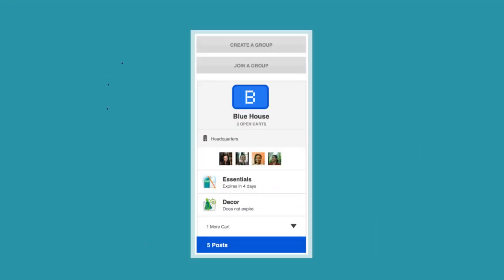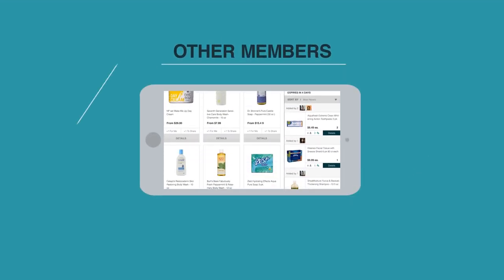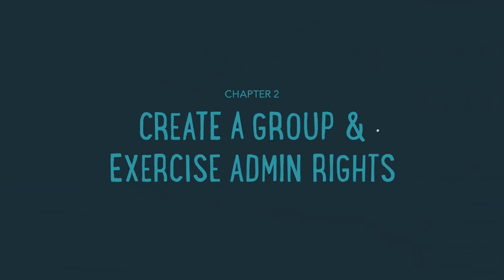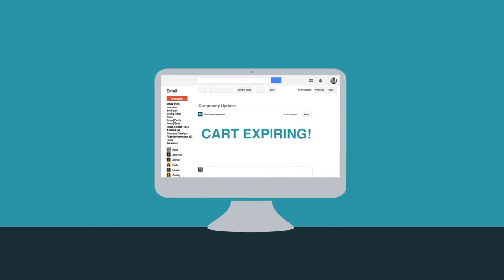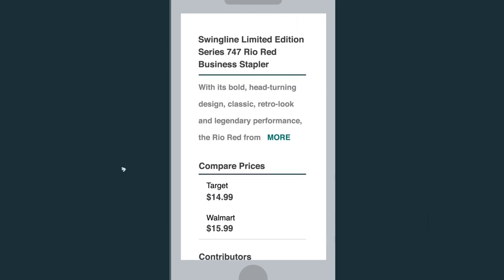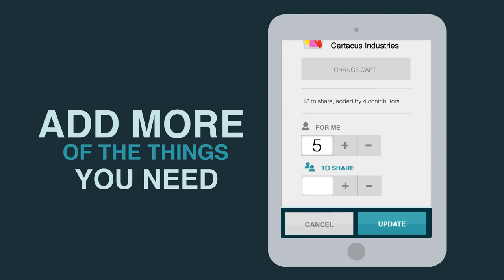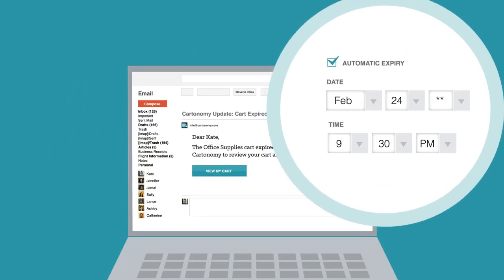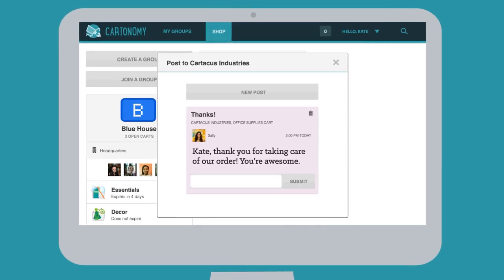Welcome to Cartonomy!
Cartonomy is an online group shopping cart that you can share with family, friends, and co-workers. Use it to collaborate with the people you already make purchases for, tackle online shopping as a group, and check out at your favorite retailers-- all through one shared shopping cart. We are launching soon! Signup for updates and special offers at Cartonomy.com-- let's get this carty started!